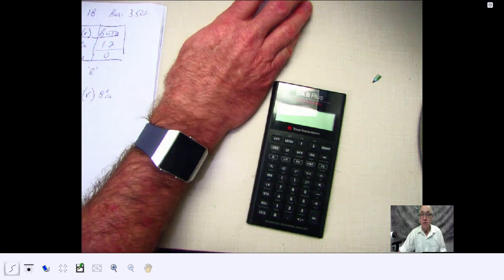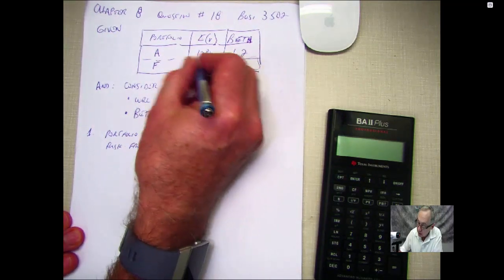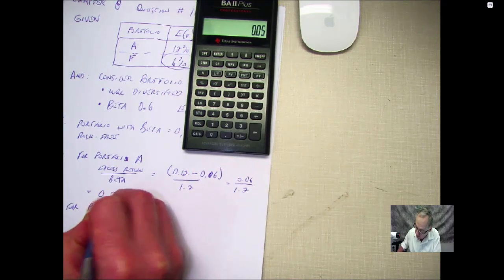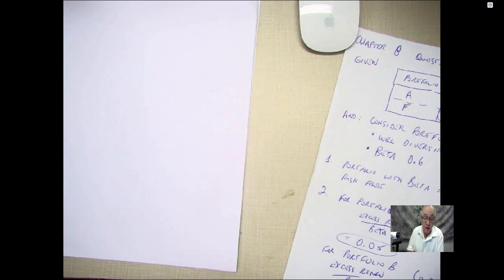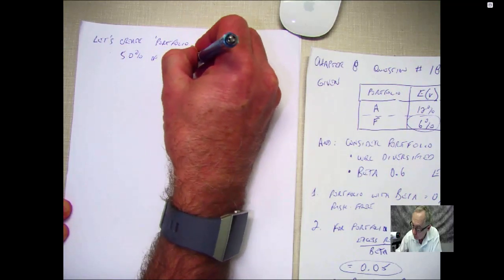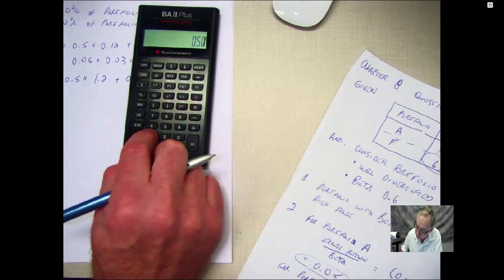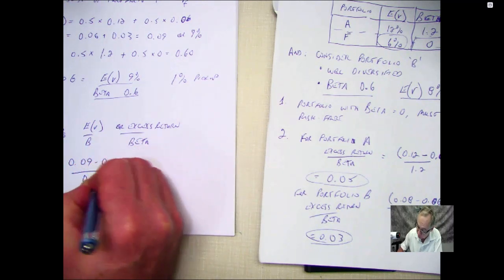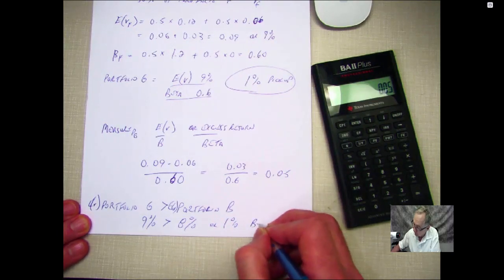Chapter 8 # 18 09 Nov 2018